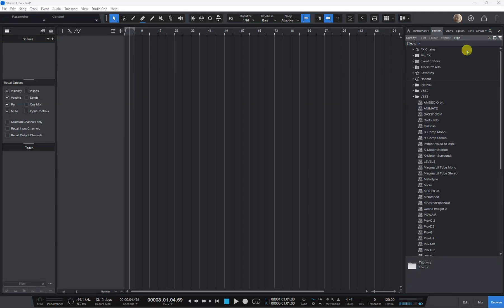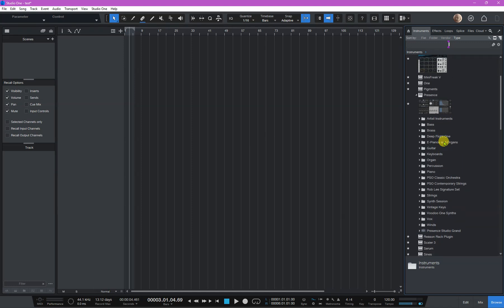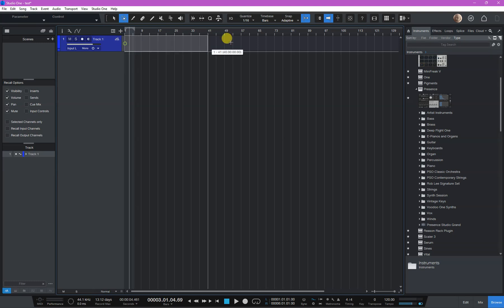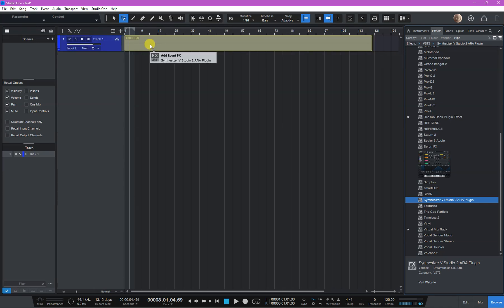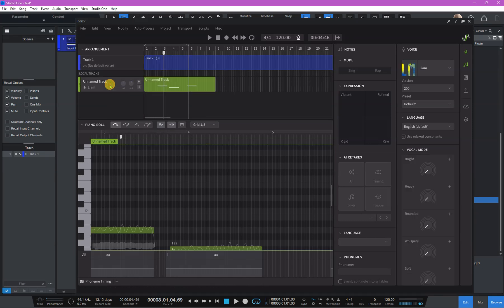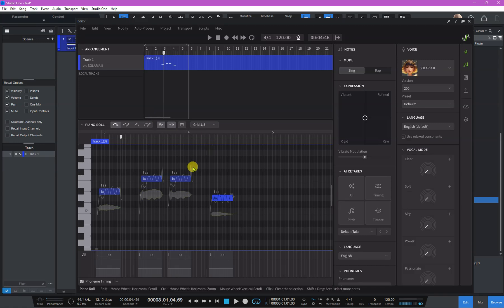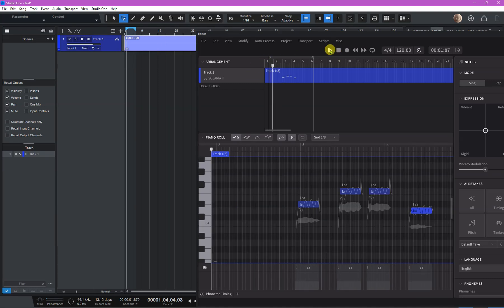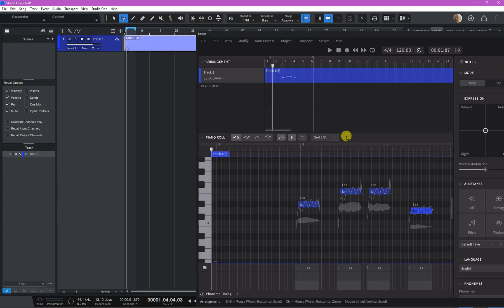Synthesizer V Pro 2 working in sync with Studio One Pro 7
How to use Synthesizer V Pro 2 with Presonus Studio One Pro 7 such that there is playback sync from both Plugin and DAW.